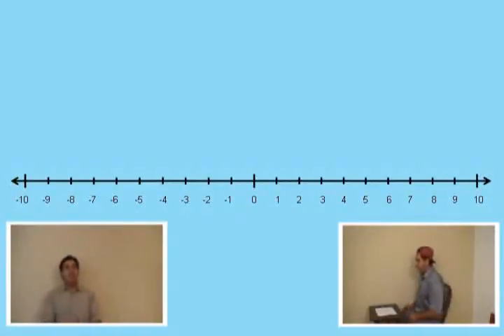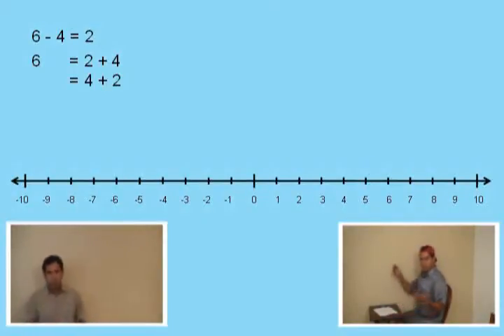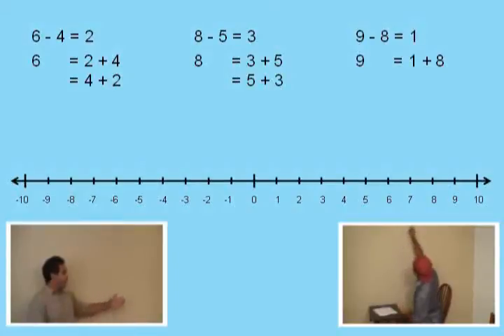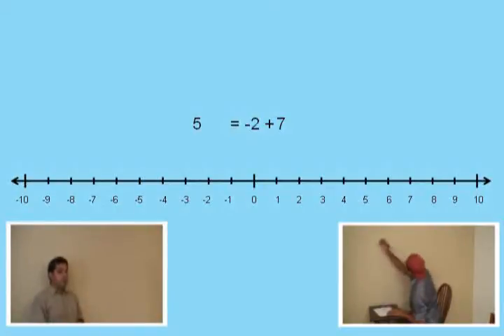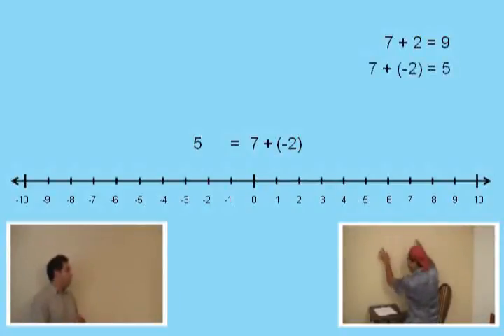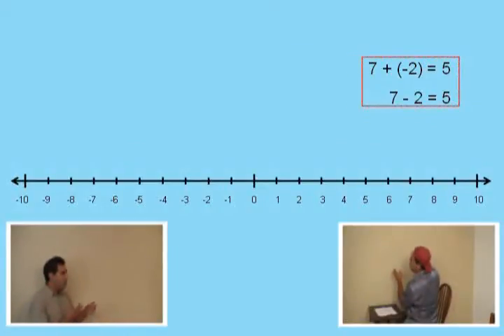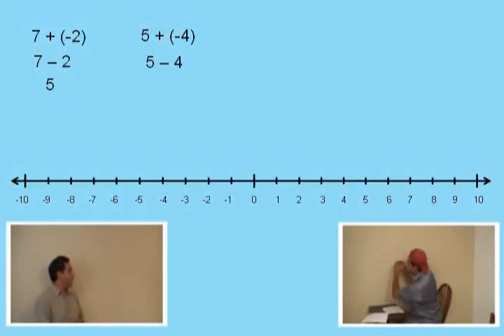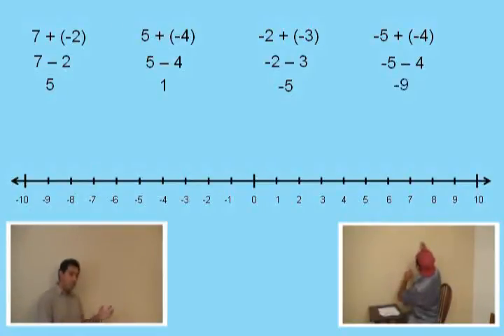Adding Negative Numbers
This is a Supplemental Instruction Video for my Pre Algebra Class